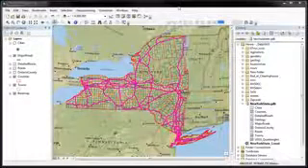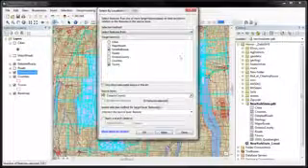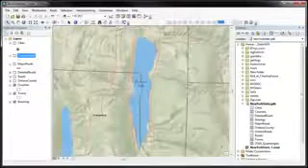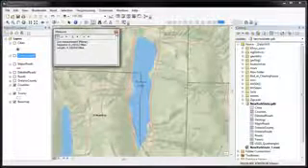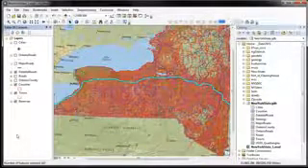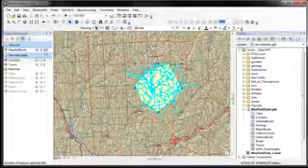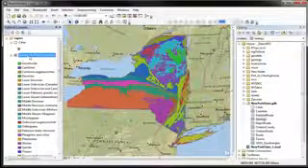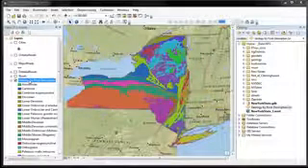ArcGIS10 Basics 3b of 4